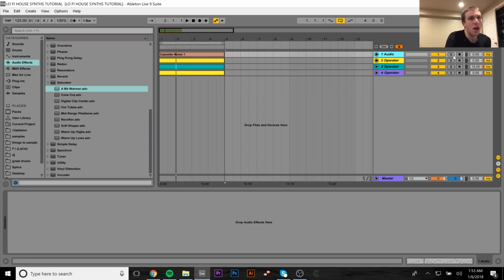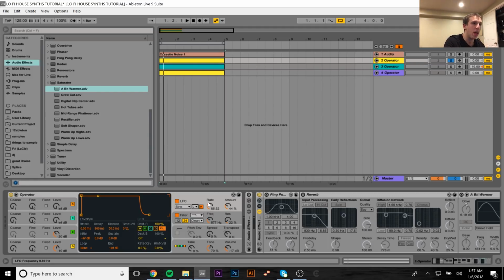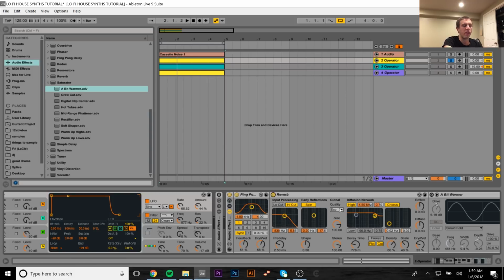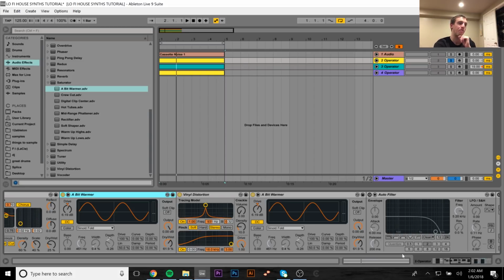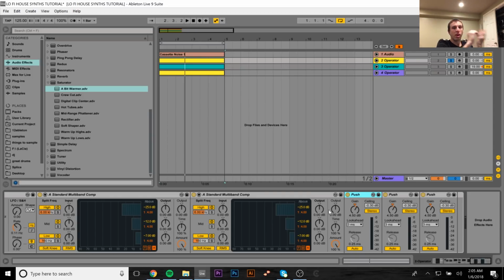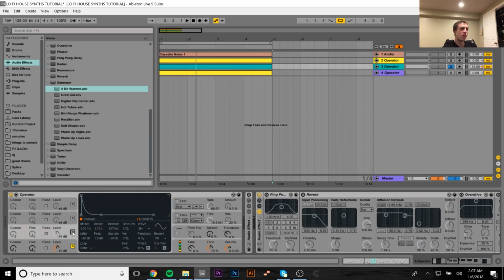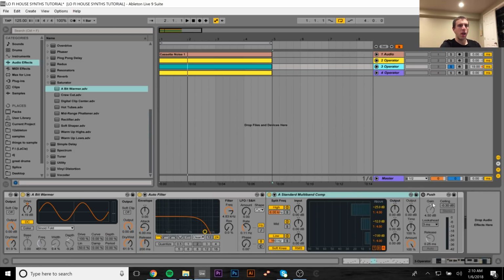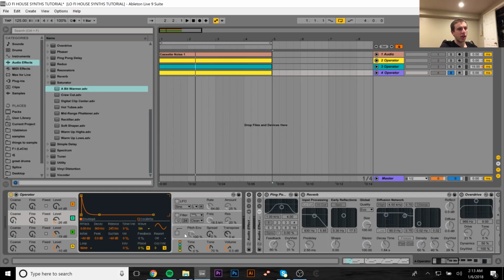HOW TO MAKE LOFI HOUSE SYNTHS LIKE MALL GRAB, ROSS FROM FRIENDS, AND BALTRA (+ SAMPLES/PRESETS)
This video is about HOW TO MAKE LOFI HOUSE SYNTHS LIKE MALL GRAB, ROSS FROM FRIENDS, AND BALTRA